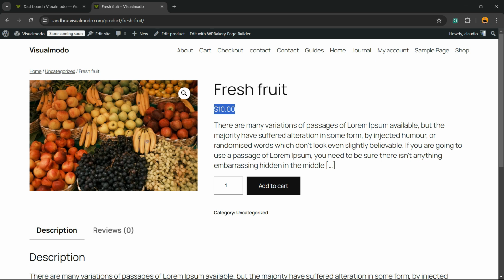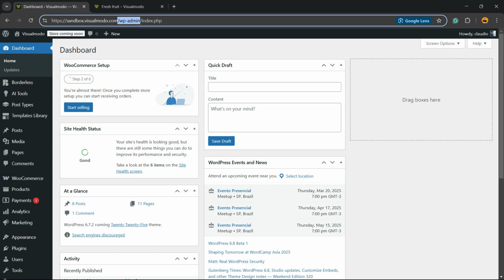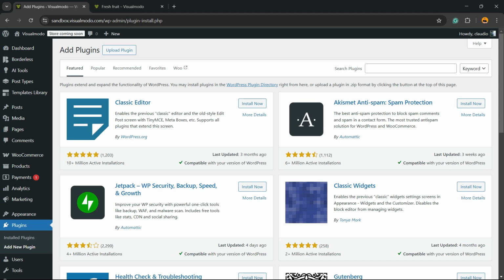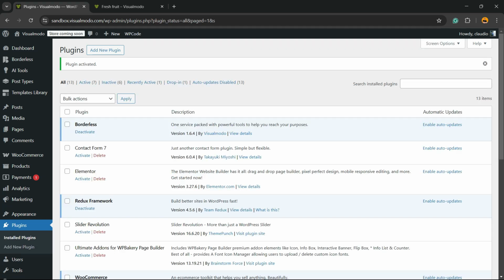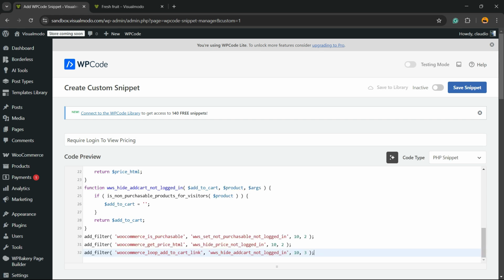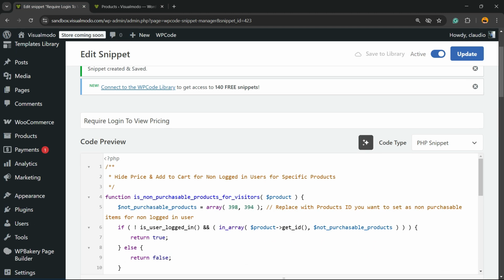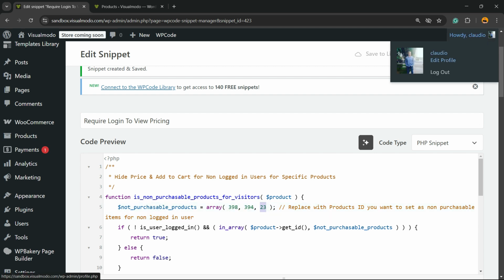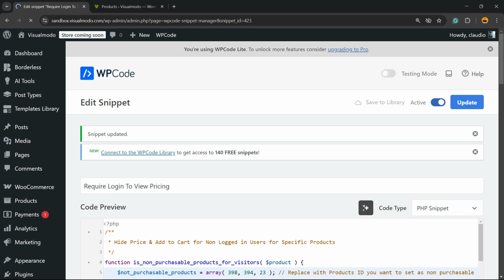How To Hide WooCommerce Products Prices For Log Out Users? Require Login To View Pricing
Want to hide product prices in WooCommerce and make them visible only to logged-in users? 🚀 In this tutorial, I’ll show you step-by-step how to restrict pricing visibility and require users to log in before viewing product prices. This is perfect for wholesale stores, membership sites, or private pricing strategies! 🔥

🔹 How to hide WooCommerce product prices for guest users 👤
🔹 The best plugins to restrict pricing visibility 🔧
🔹 How to require login before displaying prices 🔐
🔹 Strategies for wholesale, B2B, and exclusive membership stores 🏷️

If you’re looking to increase conversions, control pricing access, or create a private store, this tutorial is a must-watch! 🎯